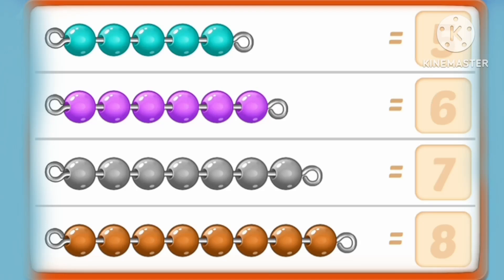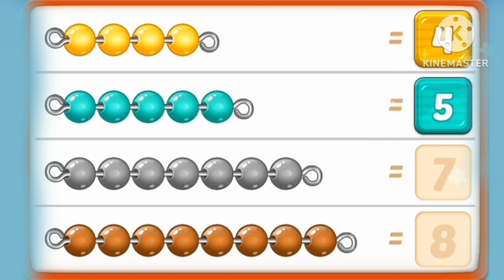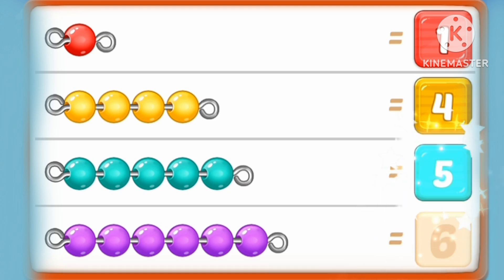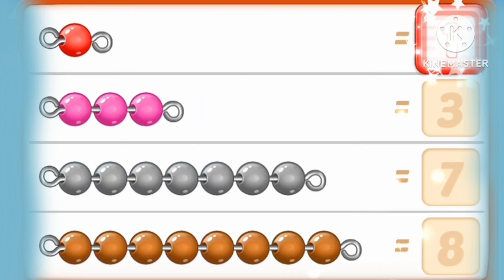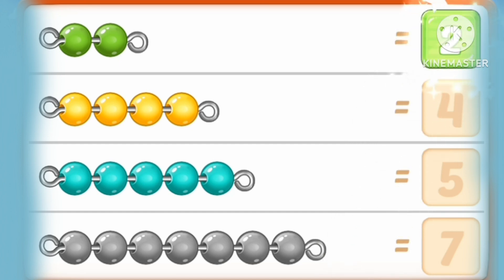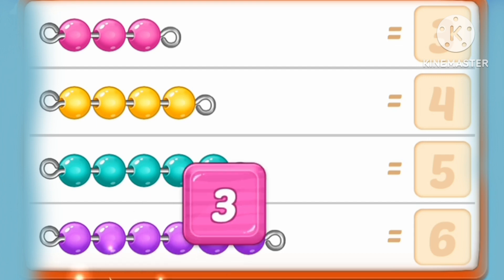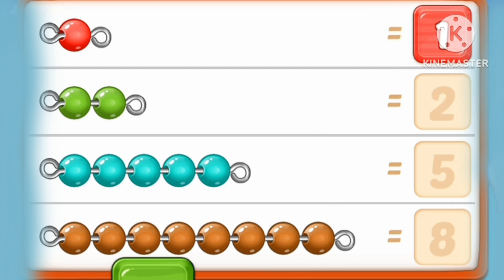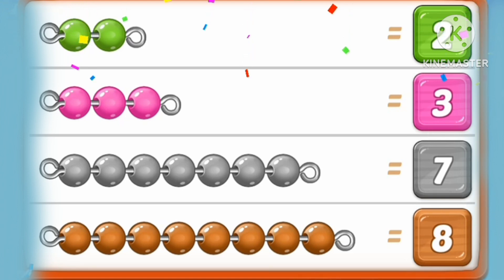Counting Numbers | The Number Song | Mathematical Number Kids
We hope this will help your kids learning numbers.Fun song about numbers, colours, animals and things for children to enjoy.

 Learn to count things in english and acquire knowledge.This video will help your children learn shapes in a creative way.